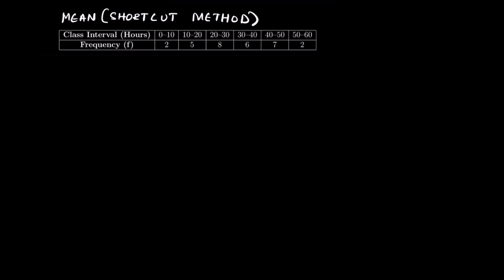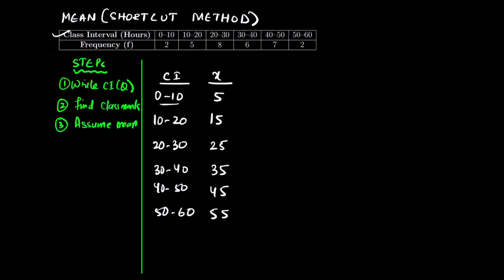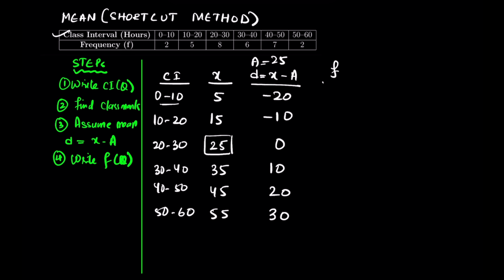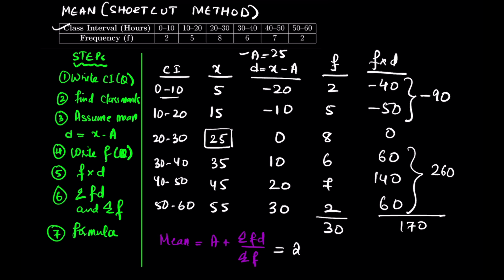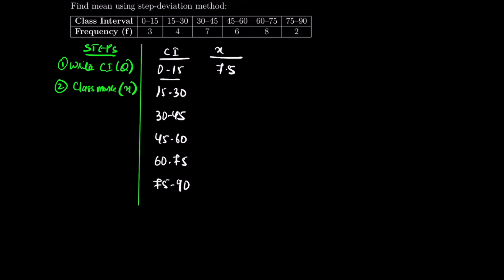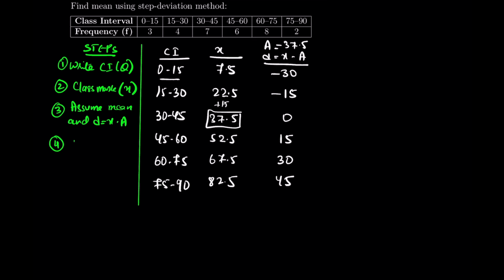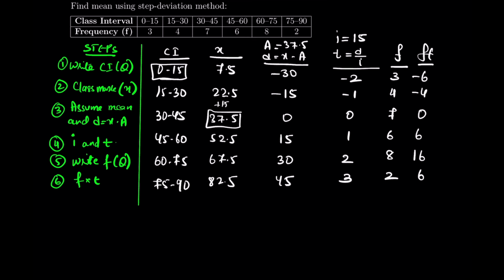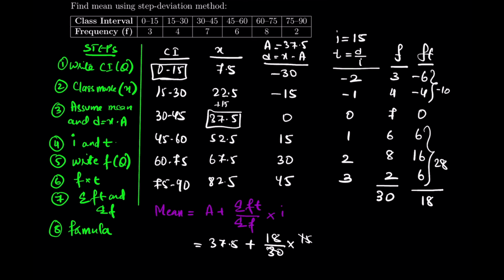ICSE 2026 Math | How to Find Mean Using Shortcut & Step Deviation Methods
In this video, you’ll learn how to find the mean using two easy methods:
- Shortcut Method

We’ll explain both methods step-by-step with simple examples. Great for revision and quick understanding before your ICSE 2026 Board Exams.

🎯 Best for Class 9 & 10 students who want to make Statistics easy and score better!

Topic:
00:10 Shortcut method
03:25 Step-deviation method